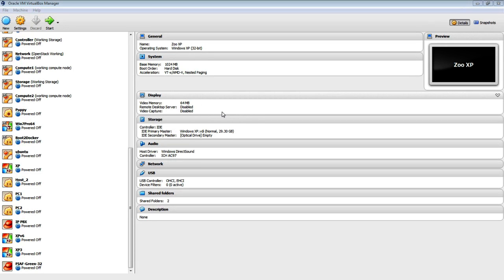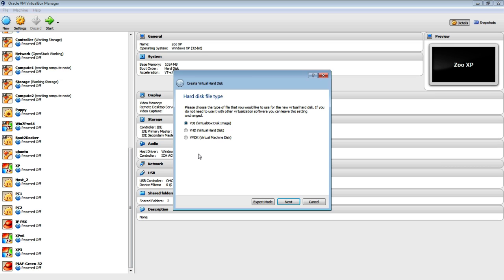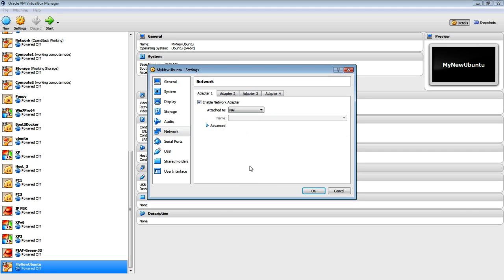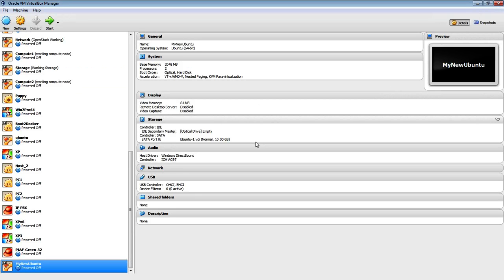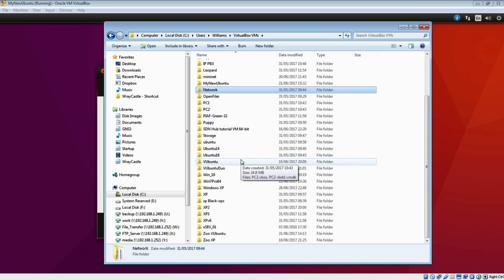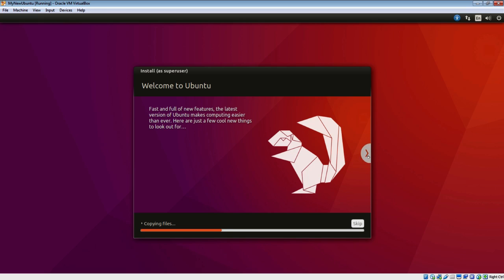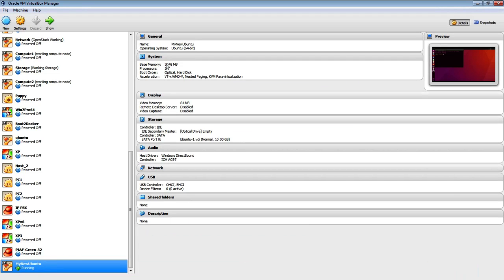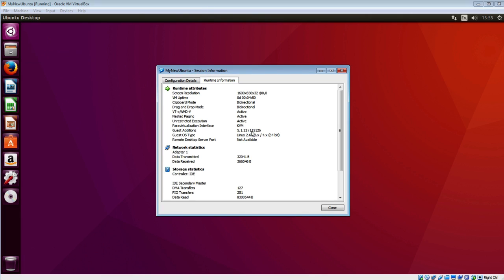Adding an Ubuntu VM to Oracle VirtualBox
Adding an Ubuntu VM from an ISO image onto Oracle Virtual Box, then leaping through the installation of a 64 bit desktop image and some quick tests to make sure it is all working and as the correct version of guest additions (5.1.22 in this case)